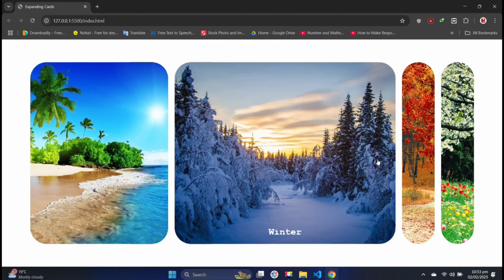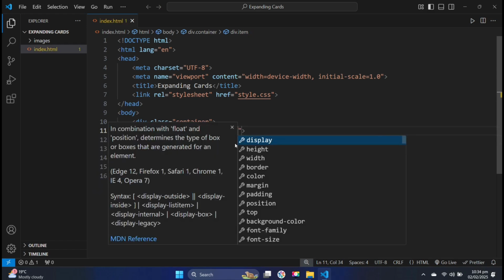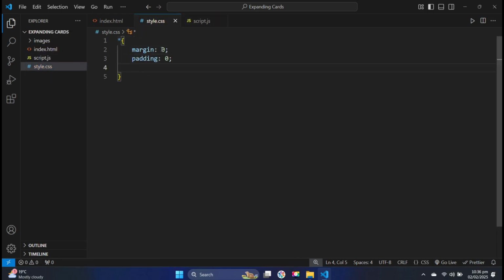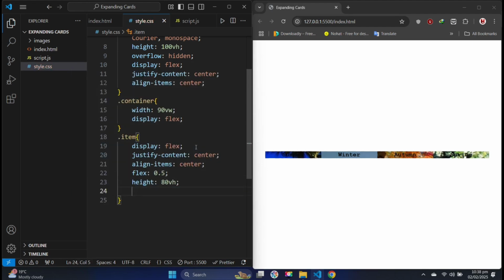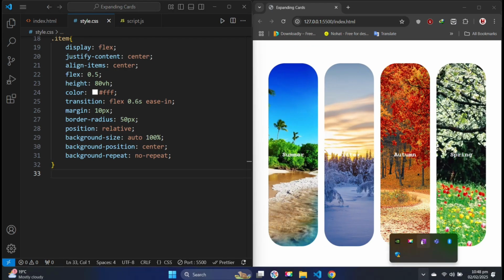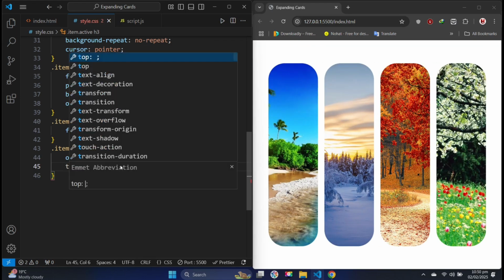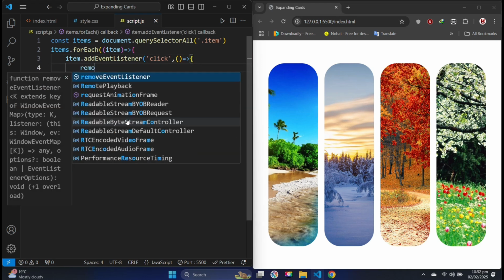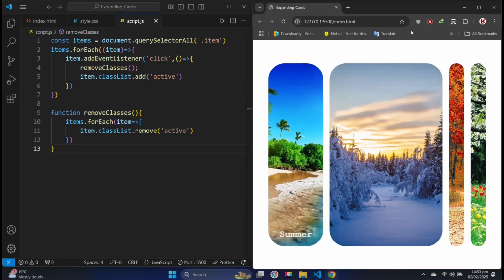BEGINNER PROJECT | Create Expanding Cards Using HTML, CSS & JavaScript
Learn how to create expanding cards using HTML, CSS, and JavaScript in this easy-to-follow tutorial! Perfect for beginners and intermediate developers, this step-by-step guide will help you build a responsive and interactive expanding card layout for your website or project.

✨ What You’ll Learn:

How to structure your HTML for expanding cards

Styling the cards with CSS for a modern look

Adding interactivity with JavaScript to toggle card expansion